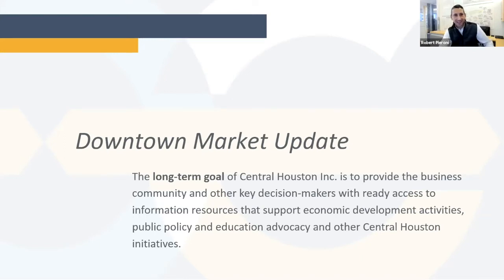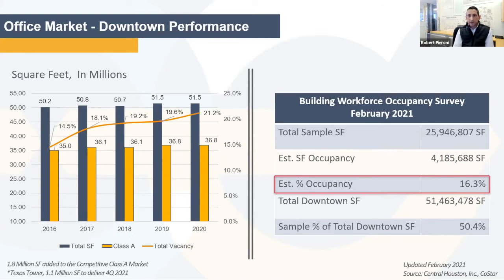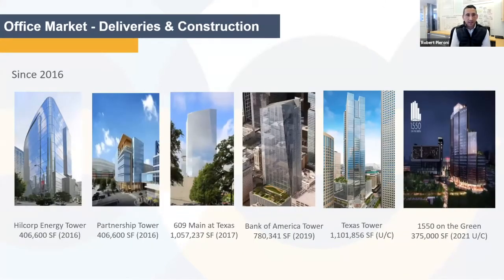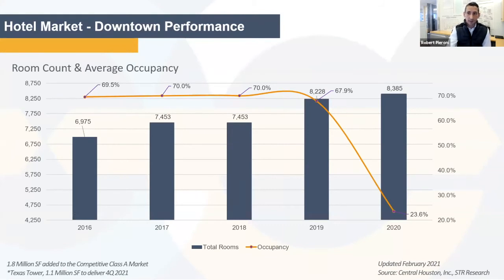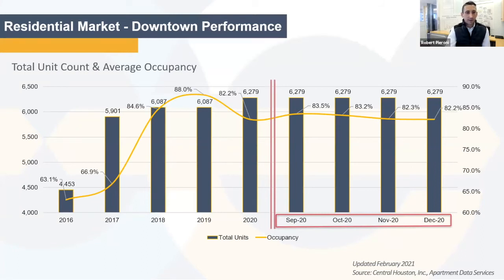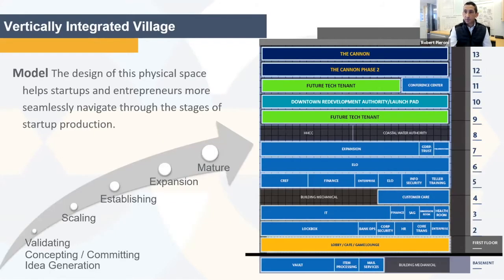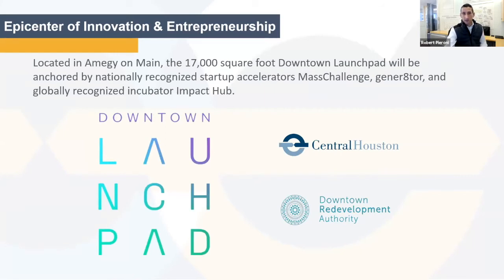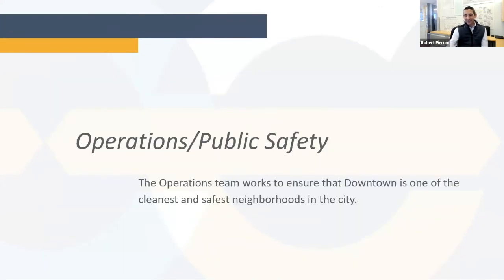2021 Outlook: Economic Development Segment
Each year Central Houston presents updates on current projects and initiatives. This is a segment from the February 2021 program.